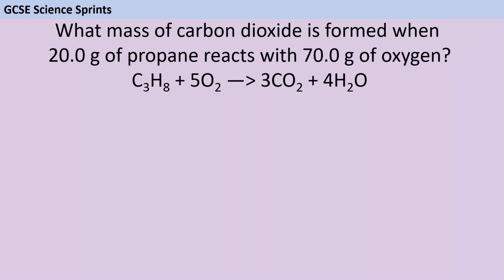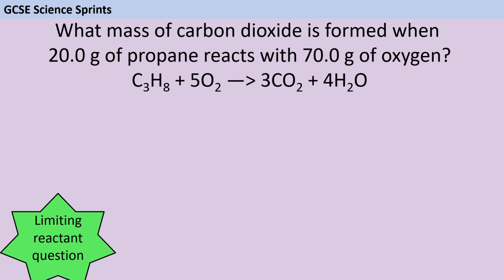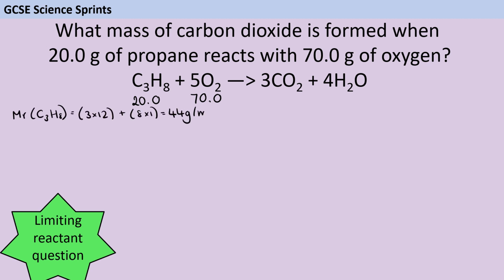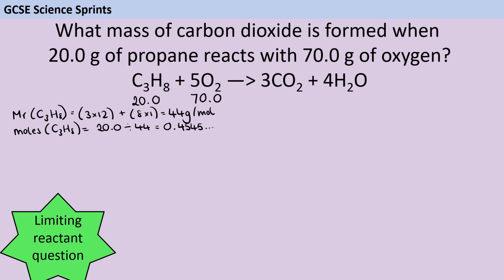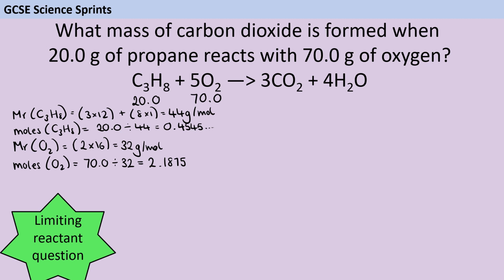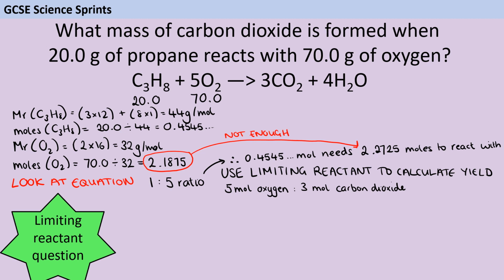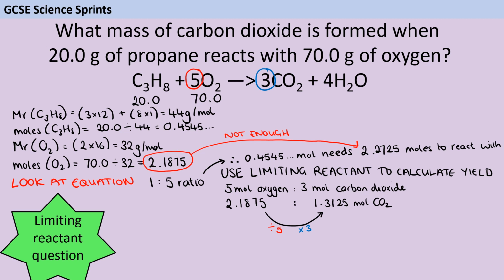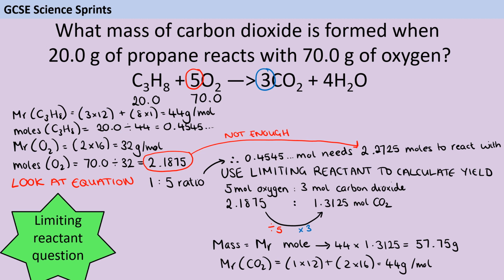GCSE Science Sprint 2 -Limiting reactant calculations